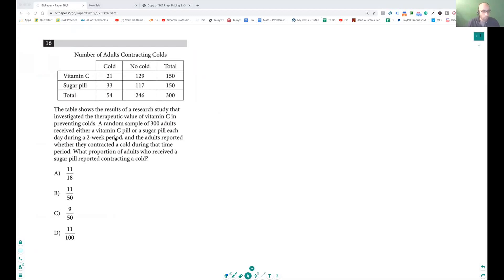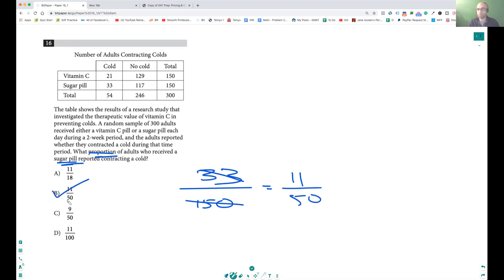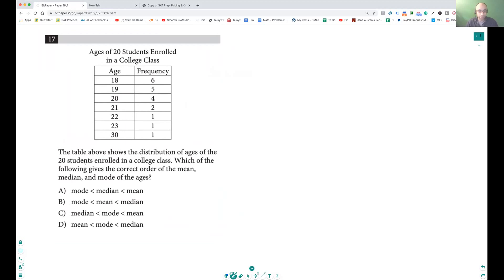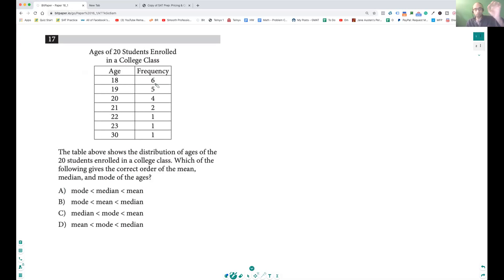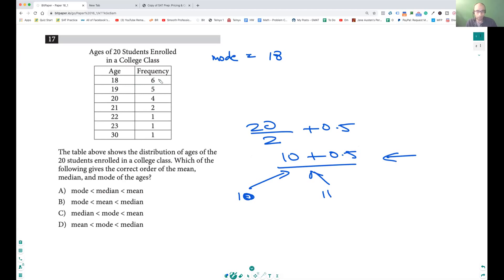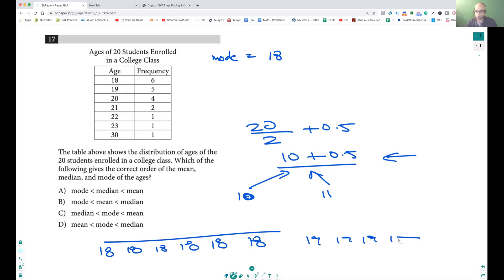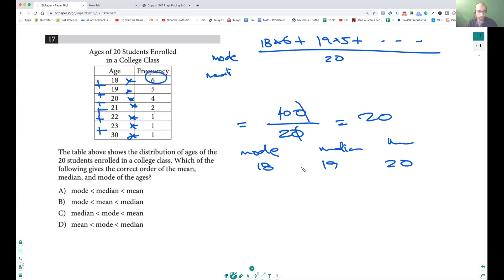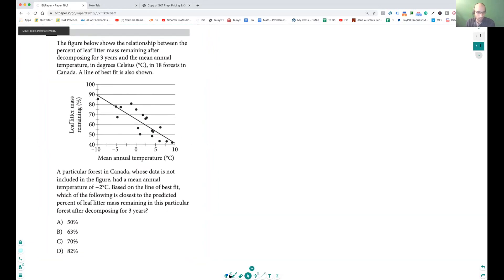3 Important Stats and Probability problems (SAT - ACT Score Boost!)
20-Hour SAT Math Boot Camp

Join Coach Ash’s exciting LIVE SAT Math Boot Camp sessions 4 times a week!

Filled with tips, tricks, and shortcuts designed for speeding up your pace targeting adding 150 points to your score.

Includes bonuses such as must-have cheat sheets, practice problems, extra live reading sessions, e-mail support from Ash.
Your first trial session is free.

Let’s study together and get accepted by your dream college!